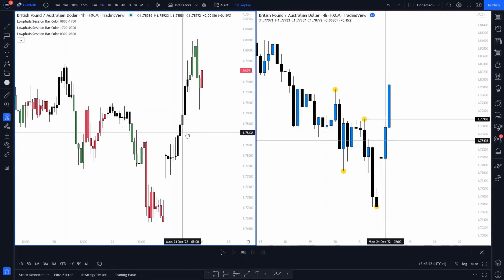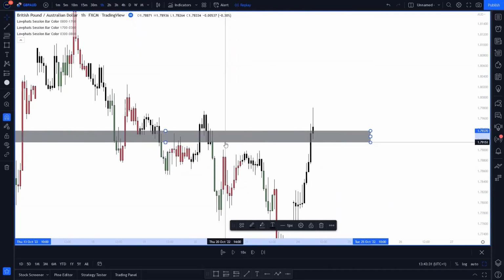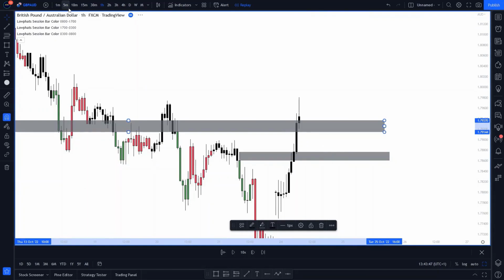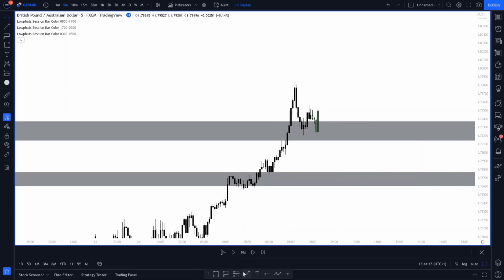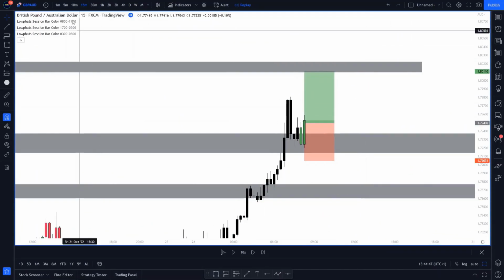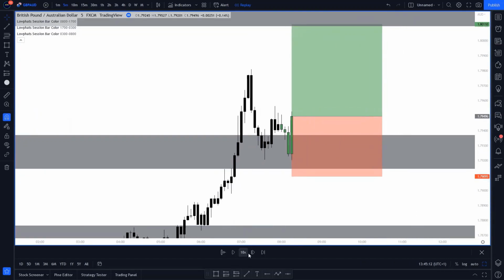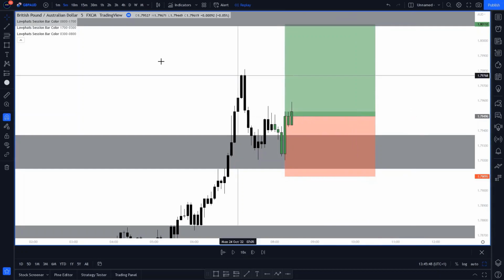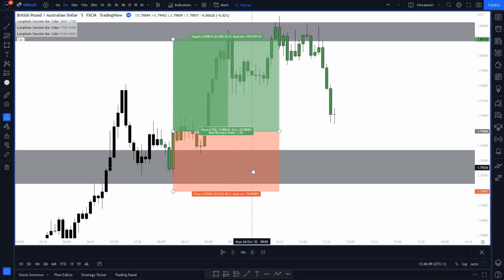LDN GBPAUD Asia Flipped Our Bias